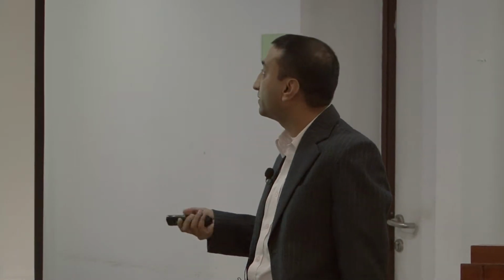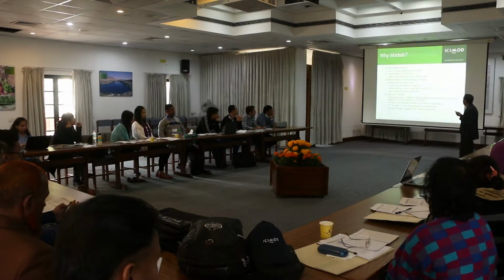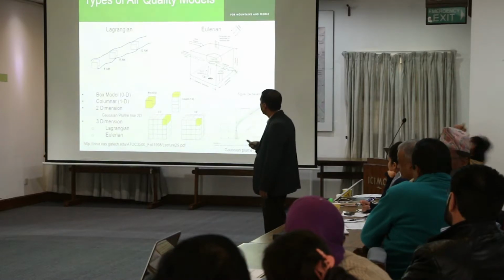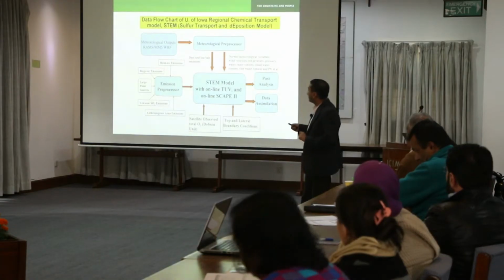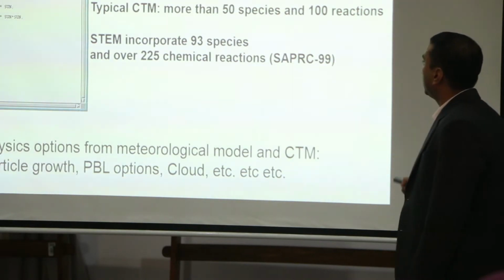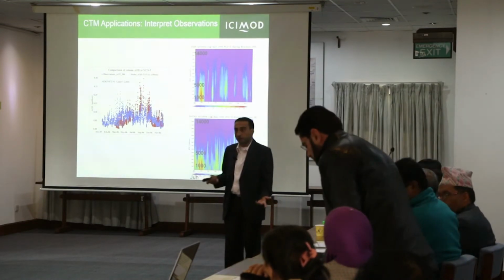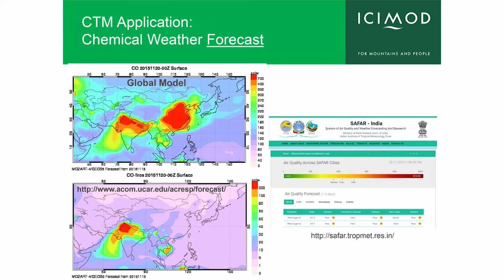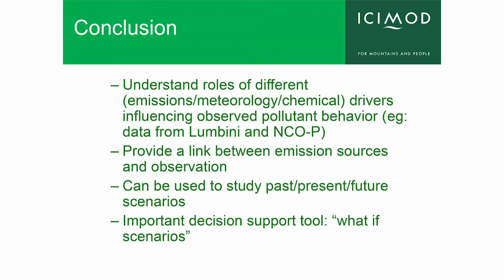Modelling air pollution using high powered computers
Bhupesh Adhikary, ICIMOD air quality specialist, presents on modelling air pollution using high powered computers during the ICIMOD Regional Media Training Workshop: Air pollution, its sources and impacts, and mitigation options, held 16–20 November 2016 in Kathmandu, Nepal.